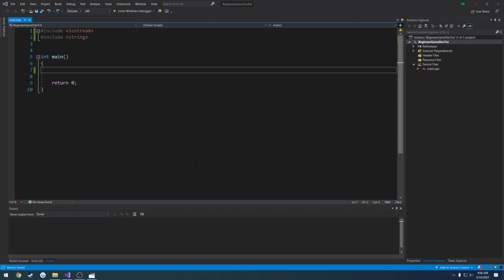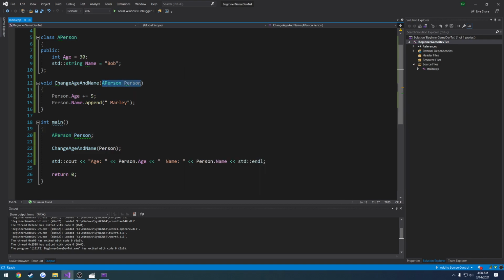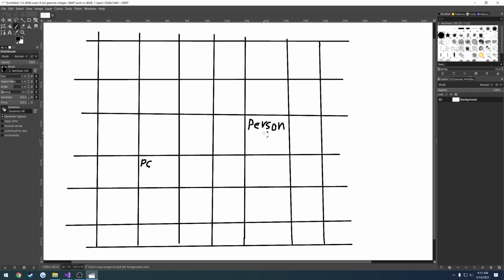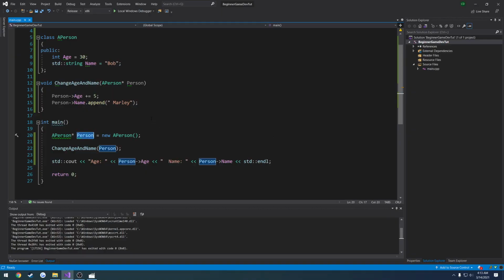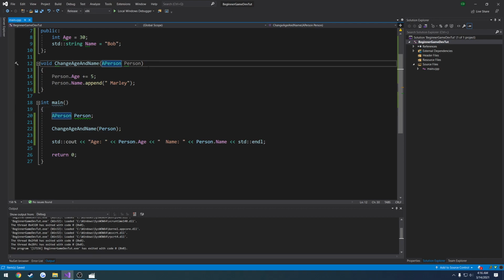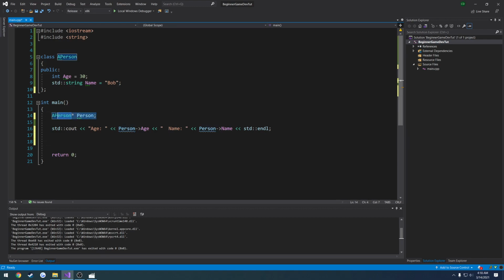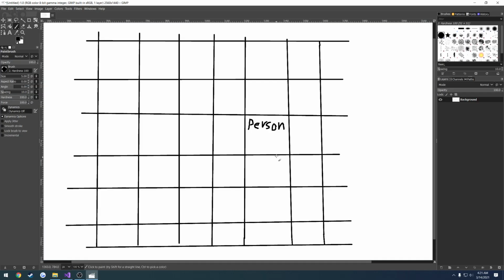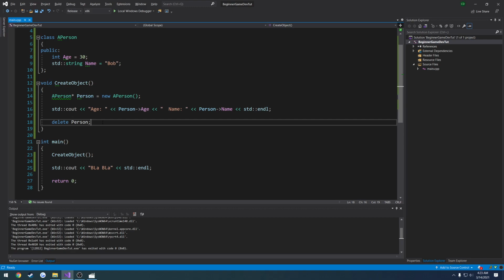Computer Science C++ 101: Pointers, Pass by Reference, Pass by Copy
In this video I try to explain on a very high abstracted level how pointers (addresses in memory) are used, what they do, and how to use them. This brings us into just an overall view of memory allowing us to discuss how pass by reference and pass by copy works which hopefully gives you some insight on how/when to use them.